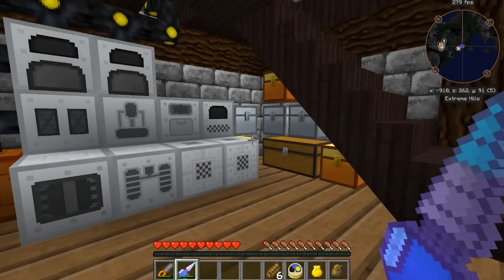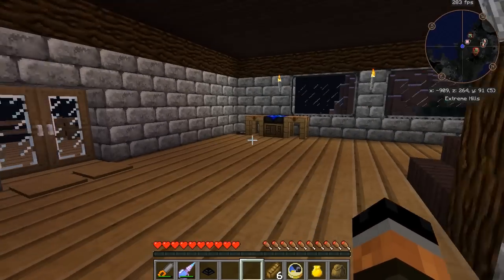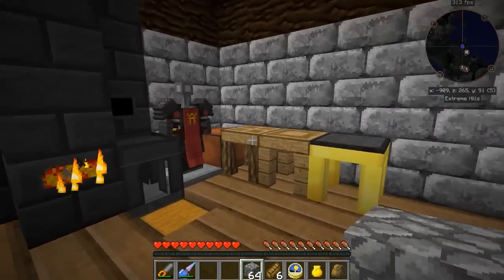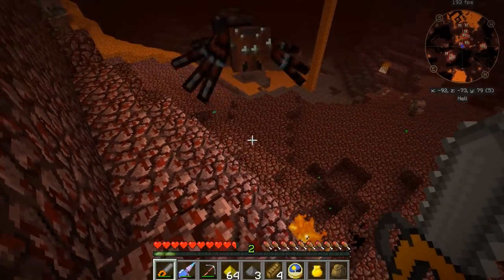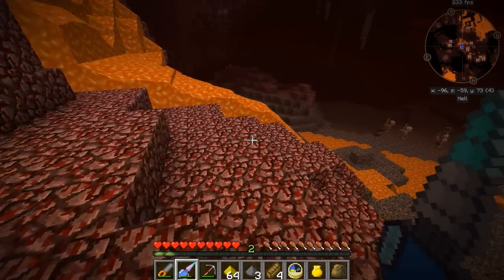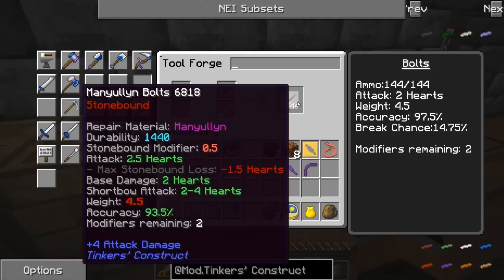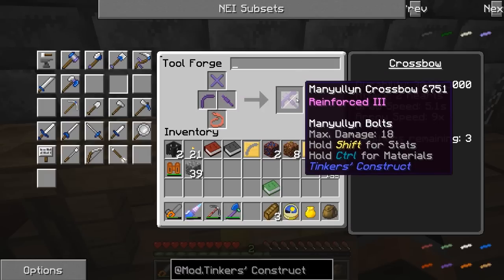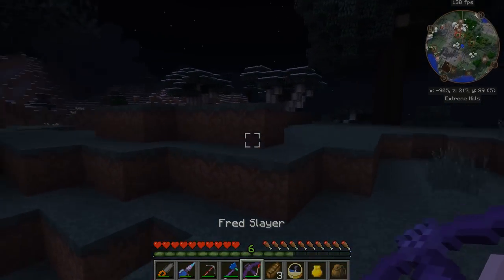New Tinkering | The Dark Trilogy | Ep.10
A new tool would be helpful to help chop down the trees, so time to get into Tinkers Construct with new stuff also!
Seed for this series: 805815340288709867
Modlist:
Forge/FML by LexManos, cpw
Additional Pipes by The BuildCraft Team
Aroma1997s Dimensional World by Aroma1997
AromaBackup by Aroma1997
Backpacks by Eydamos
Baubles by Azanor
Better Title Screen by amadornes
Blue Power by quetzi, amadornes, K4Unl, MineMaarten, RavenWhitefang
Compact Solars by cpw
ComputerCraft by dan200
CookieCore by ephys
Extra Carts by Scott_DTA
Extra Cells by Leonelf
Fast Leaf Decay by Olafski
INpureCore by denoflions
Inventory Tweaks by Kobata
Iridium Mod by DevilDead
LatBlocks by LatvianModder
LatCoreMC by LatvianModder
Mob Amputation by iChun
Mob Dismemberment by iChun
MrCrayfish's Furniture Mod by Mr_Crayfish
Natura by mDiyo
Nearby Mob Finder by VikeStep
PlanetGuyLib by Planetguy
Power Converters by samrg472, powercrystals
Redstone In Motion by jakj
Solar Flux by Nauktis
Soul Shards Reborn by Moze_Intel
Thaumcraft Mob Aspects by iguana_man
TheTfoxMod by LatvianModder
Tinkers Steelworks by Toops, Ephys